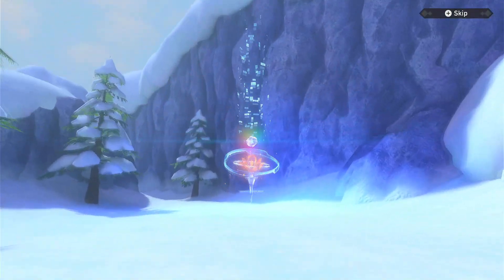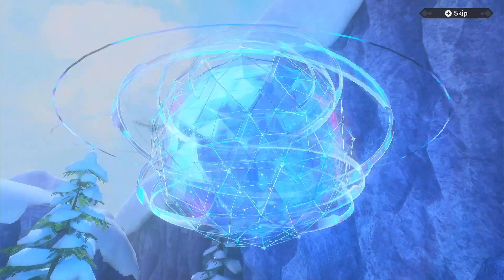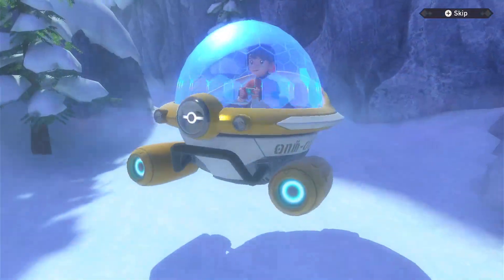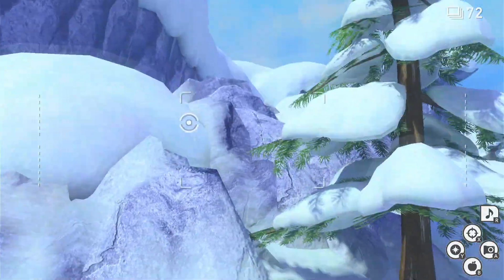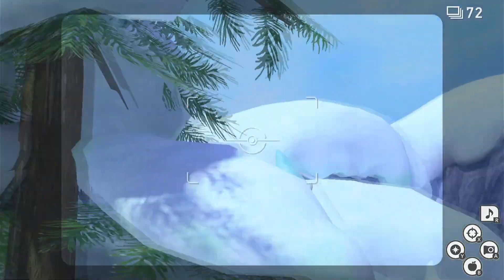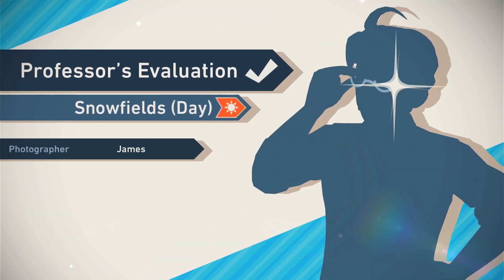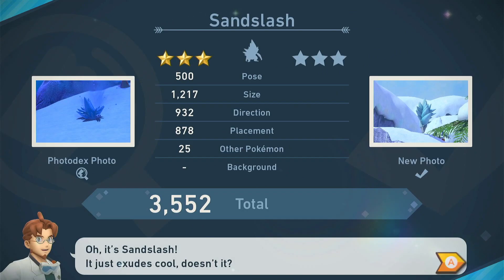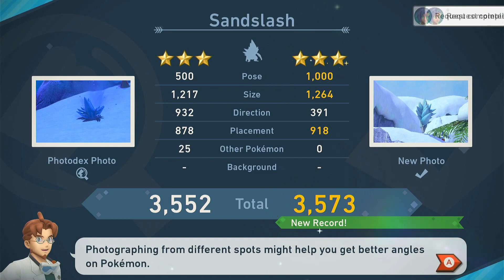New Pokemon Snap - Find that Perfect Timing - A Guide To Find that Perfect Timing Request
What you need to do to complete Find that Perfect Timing Request in New Pokemon Snap. A Guide and location for Find that Perfect Timing on New Pokemon Snap